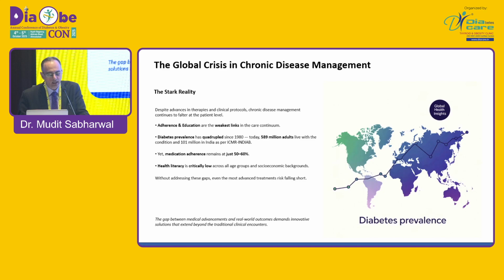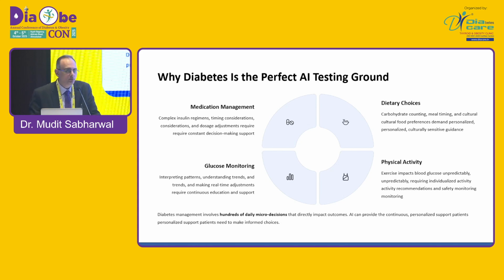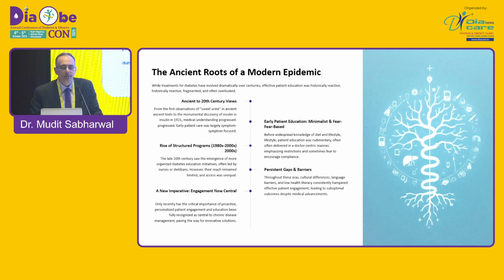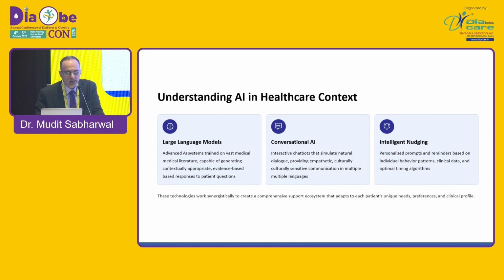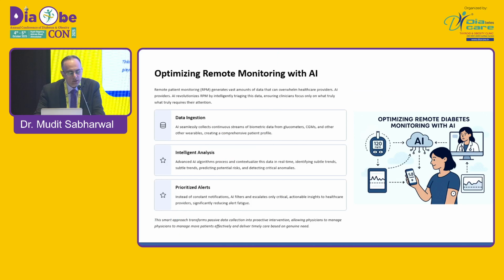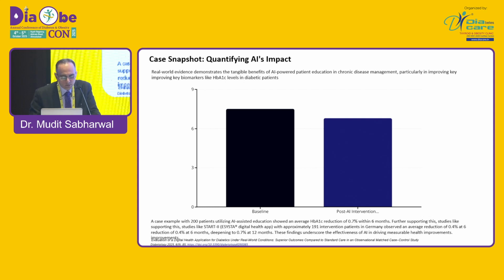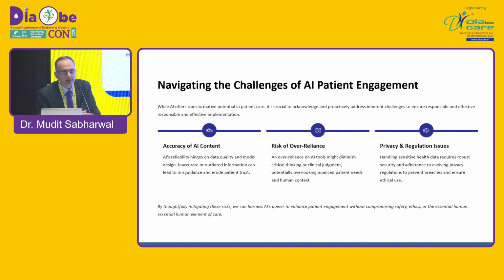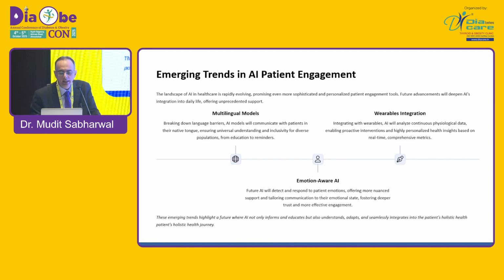DiaObecon 2025 Dr S M Sadikot Hall Day 2 16 AI for Patient Engagement & Education by Dr Mudit Sabh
About Rx Events:
Rx Events is an emerging best-in-class event management consultancy specializing in:

RxEvents MedicalWebinars CMEIndia MedicalConferences HealthcareIndia DoctorsEducation VirtualEvents DiaObecon 2025_ Dr.S.M.Sadikot Hall Day 2-16_AI for Patient Engagement & Education by Dr. Mudit Sabharwal